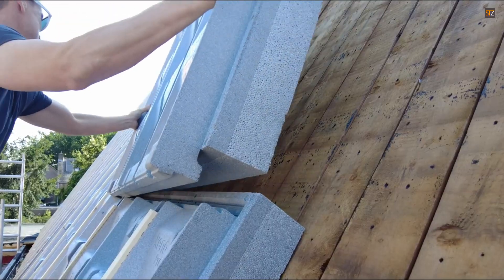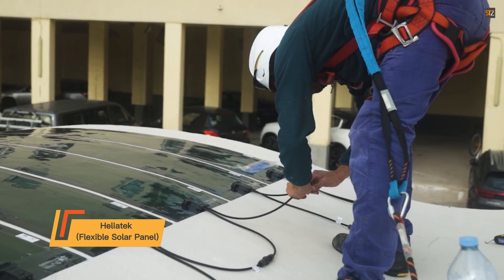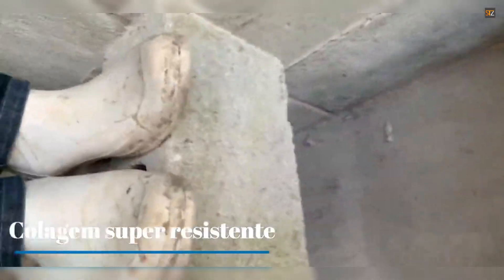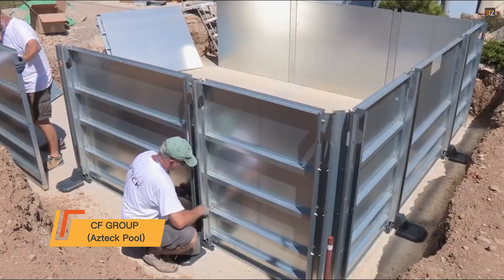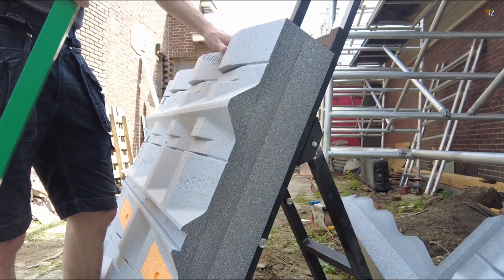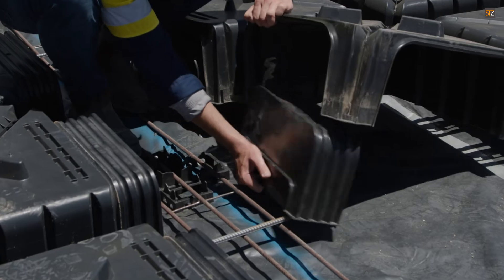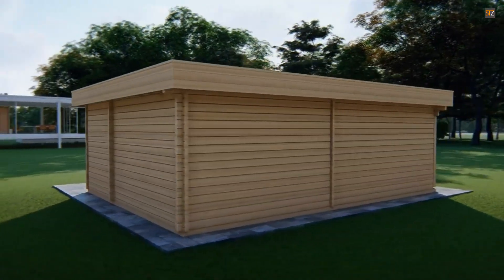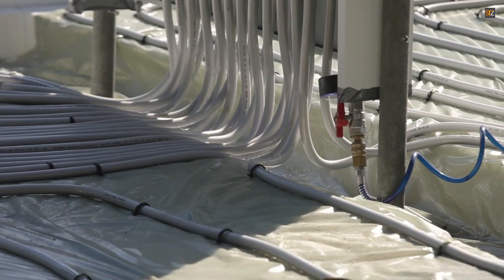I Can't Believe It! Genius Construction Techniques I Never Thought Of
00:16 1. Dr Fal
01:05 2. Nana of Dragons (Cement Bag)
02:10 3. Heliatek (Flexible Solar Panel)
02:35 4. Smartop Comércio e Industria LTDA (Smart Mix)
04:00 5. The Post Doctor
04:16 6. Prefabricate Ceramice
05:33 7. CF GROUP (Azteck Pool)
06:18 8. IsoBouw Systems (SlimFix RenoPro)
07:13 9. Sustainable Design Studio
07:39 10. Leier Hungária (Prefabricated concrete modules)
08:22 11. The Australian Reinforcing Company (LOKPOD Slab System)
08:51 12. EARTHLOK
09:28 13. Betonblock
09:58 14. Chalets en Bois
10:14 15. Freedom Yurt Cabins
10:52 16. Fjortherm